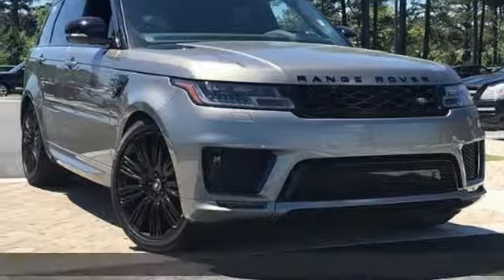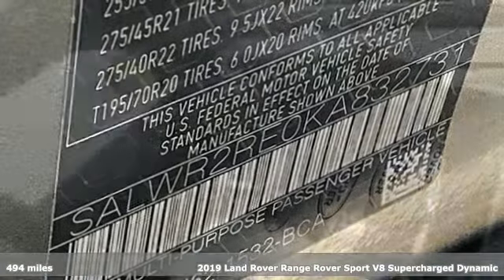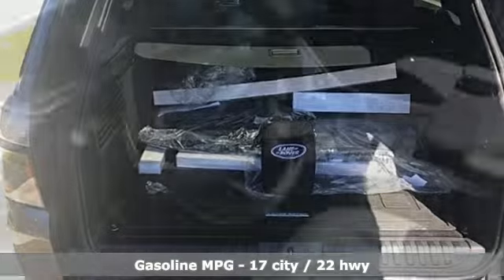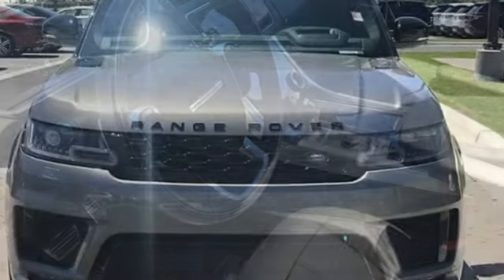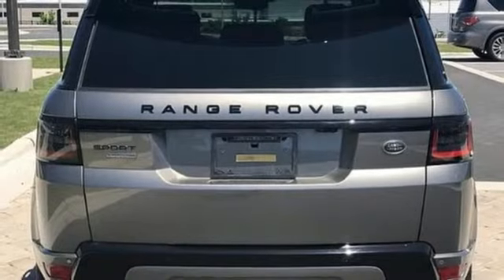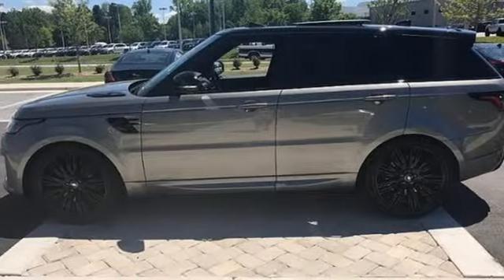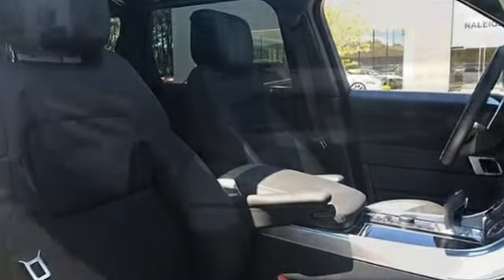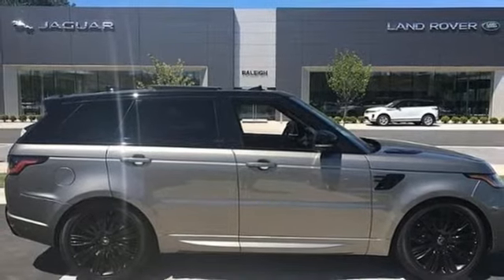2019 Land Rover Range Rover Sport Raleigh, NC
Year: 2019
Make: Land Rover
Model: Range Rover Sport
Trim: V8 Supercharged Dynamic
Engine: 5.0L 8 Cylinder Engine
Transmission: AUTOMATIC
Color: Silicon Silver Premium Metallic
Interior: Ebony/Ebony/Ebony/Ebony
Stock #: N905193
VIN: SALWR2RE0KA832731
: Serviced here, Nav System, Heated Leather Seats, Moonroof, PREMIUM INT PROTECTION & STORAGE PACK. BASIC REAR SEAT CONVENIENCE PACK (PRE. CAR CARE KIT (PREFERRED) , 4x4, Panoramic Roof, WHEELS: 22 9 SPLIT-SPOKE GLOSS BLACK 'STYLE 9012'. OPT

Address:
4001 Capital Hills Drive